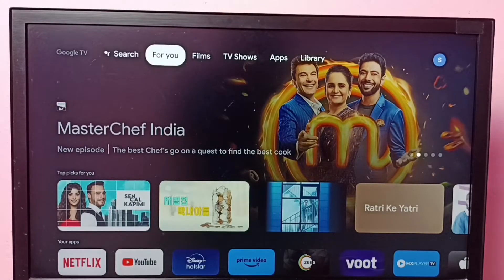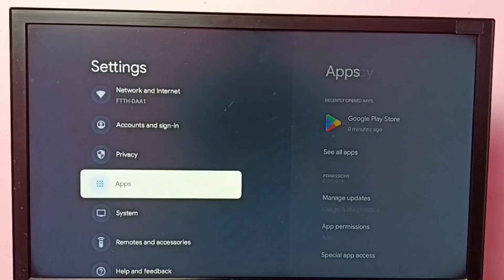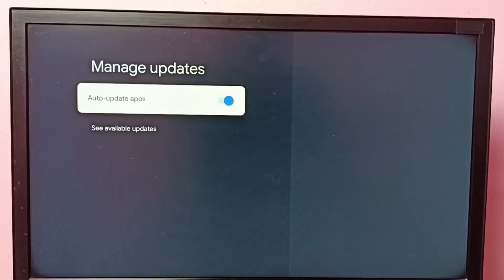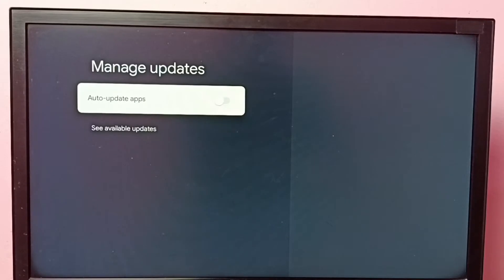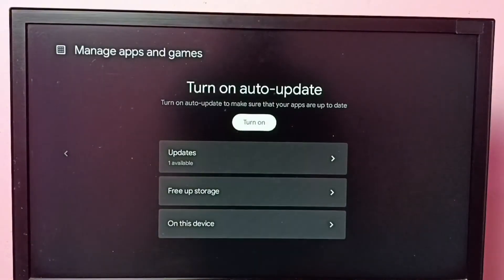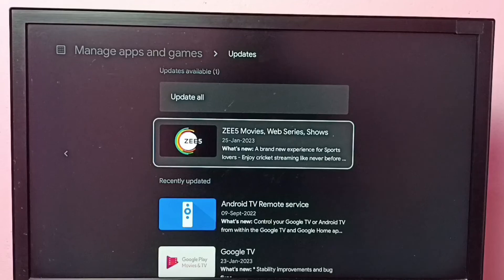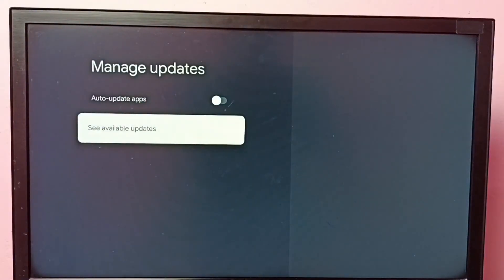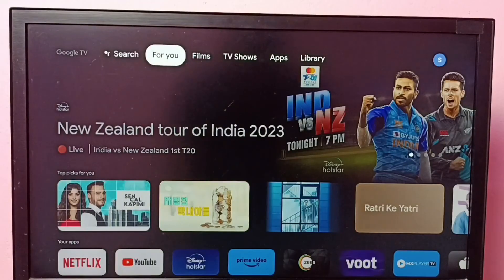How to Turn OFF / ON Auto App Update in any Google TV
Google TV,
Android TV,
Android TV OS,
Android 12,
Smart TV,
TV,
streaming,
streaming platform,
How to,